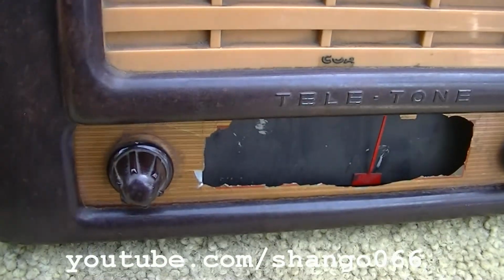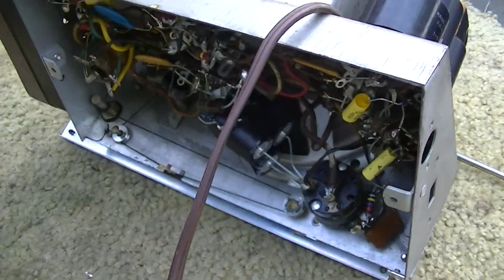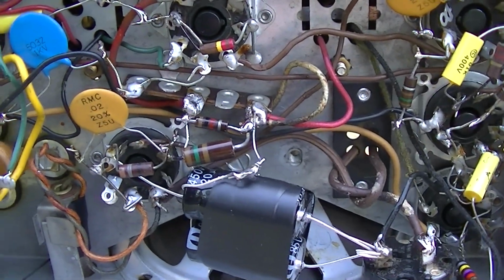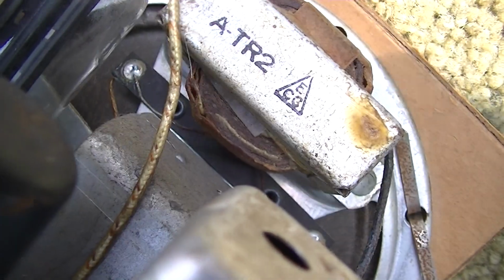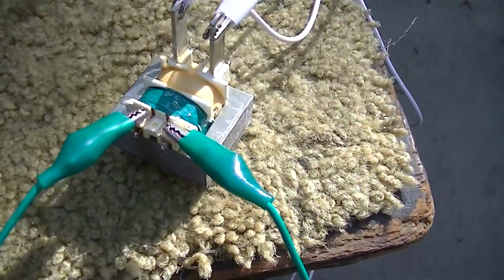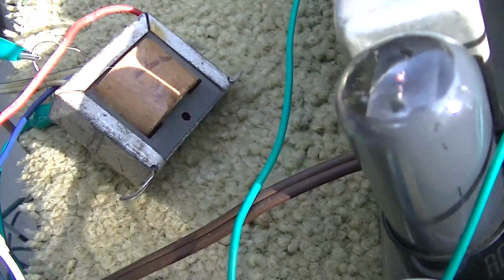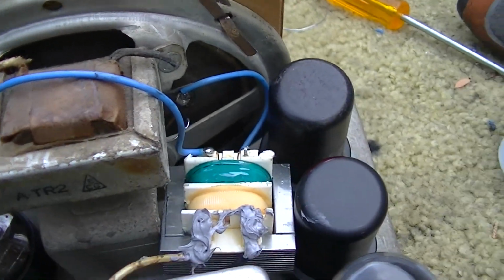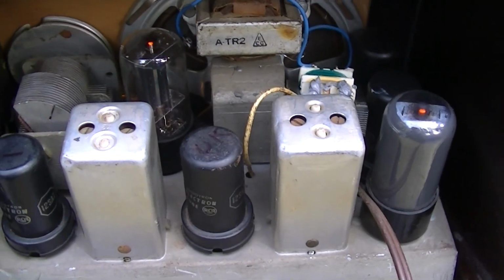Teletone 6 tube AM radio diagnosis for repair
Snake coiled tube radio vintage snow alert electronic repair Daimler 1947 capacitor radio schneidler Transformer Electro tweener audio output Javaris Perna doyler soldering and Alaska screen off alignments Norville